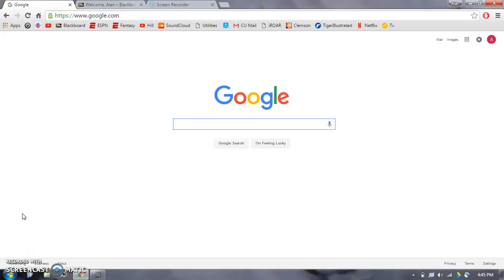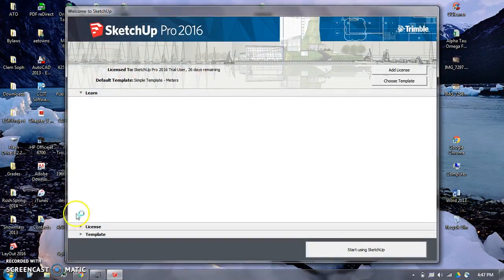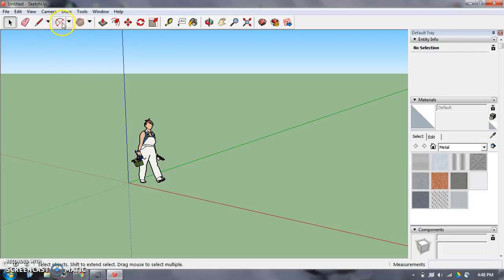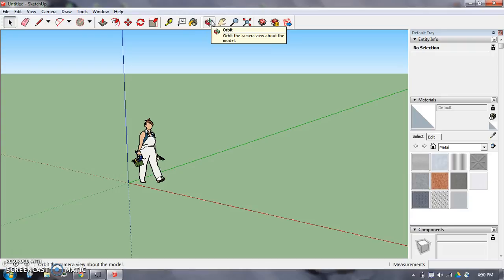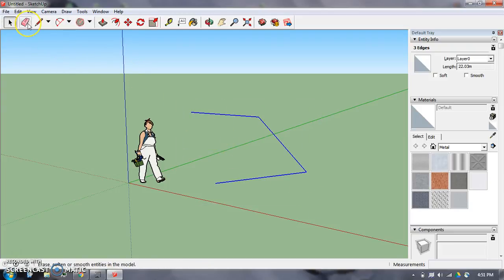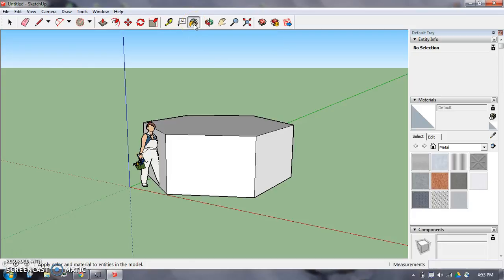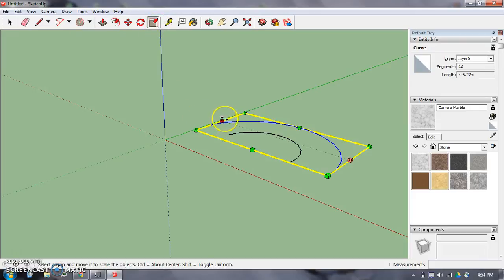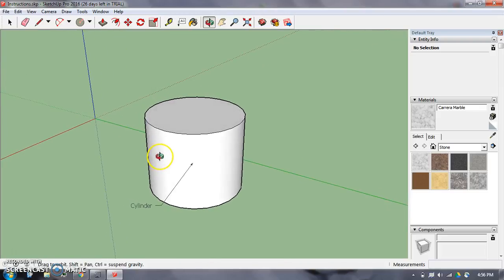Google SketchUp Tutorial Final